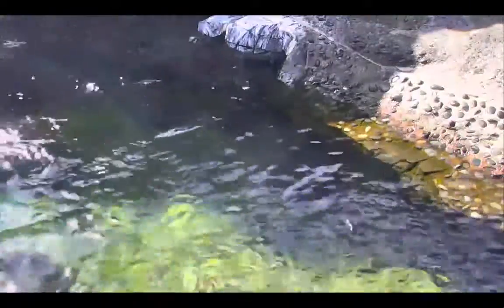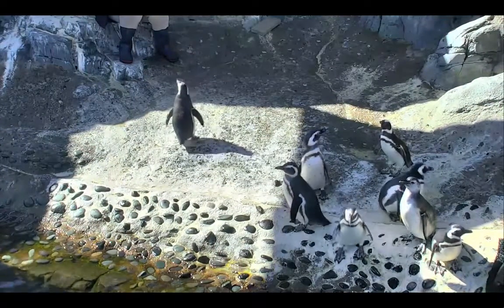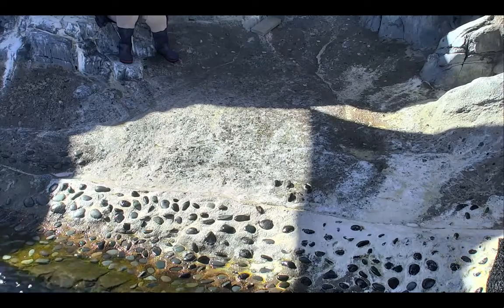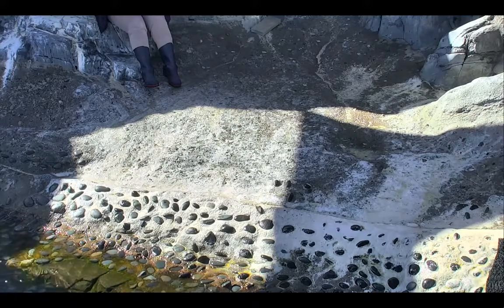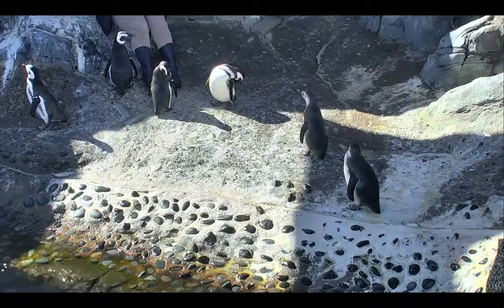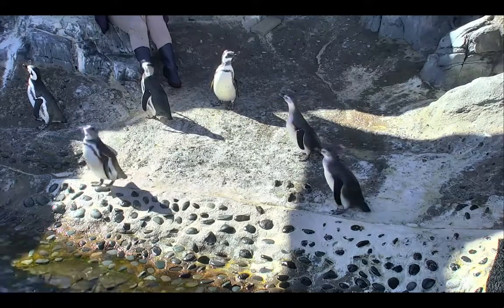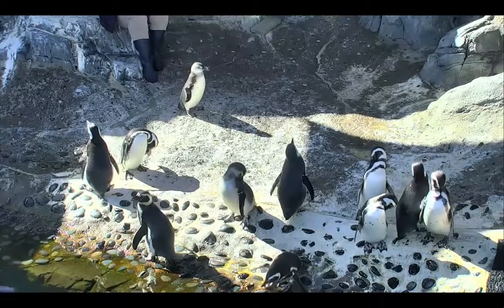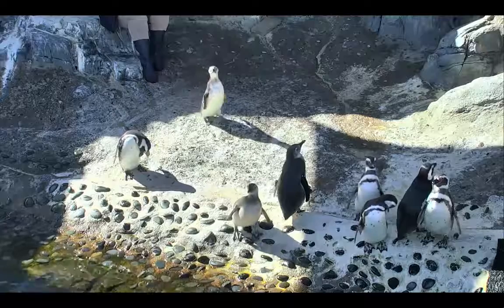Keeper Michele Talk - 2019-02-10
Keeper Michele spoke on and off while the divers were in cleaning the glass and underwater camera.